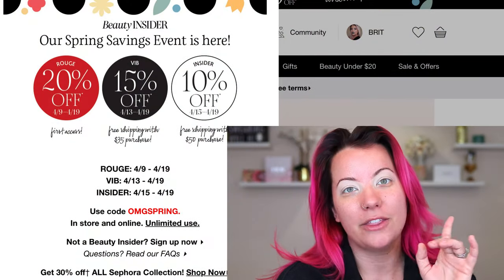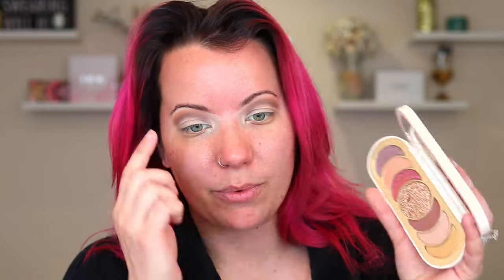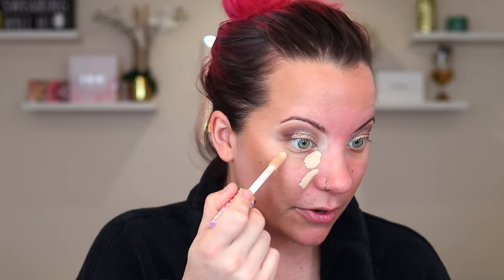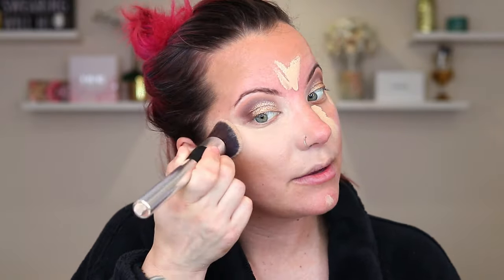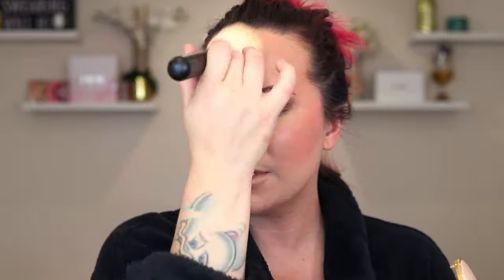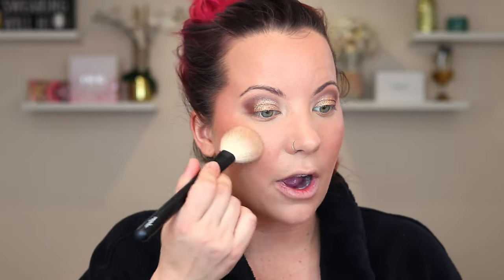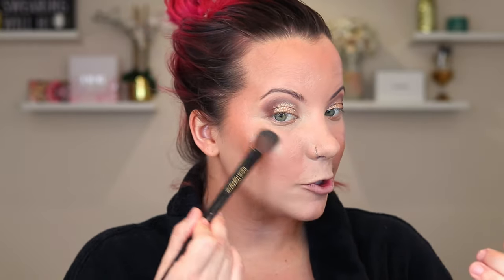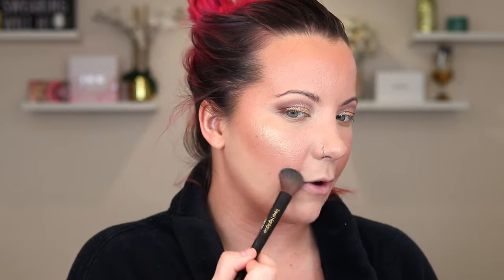SEPHORA HAUL TRY ON // FULL FACE OF NEW MAKEUP AT SEPHORA!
- SEPHORA SPRING SAVINGS EVENT DATES -
Rouge: 4/9/2021 - 4/19/2021
VIB: 4/13/2021 - 4/19/2021
Beauty Insider: 4/15/2021 - 4/19/2021

Age: 30
Skin type: Combo / Normal (T zone leans more oily)
Skin tone: I range from light - medium/tan with neutral undertones
Concerns: acne proned, texture & large pores